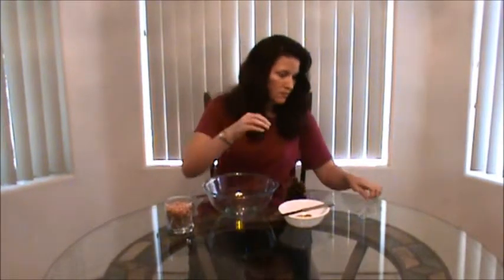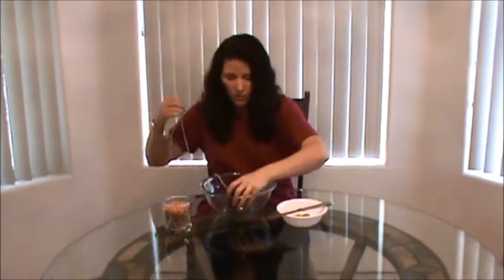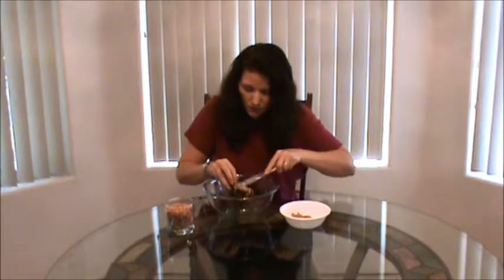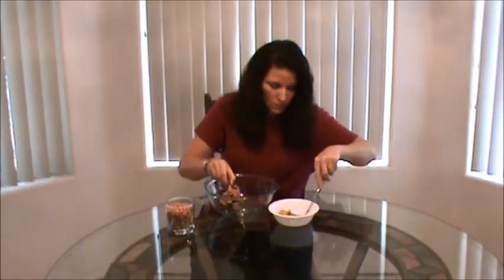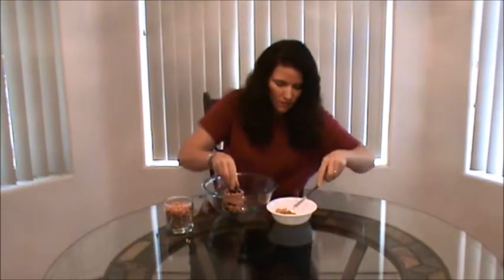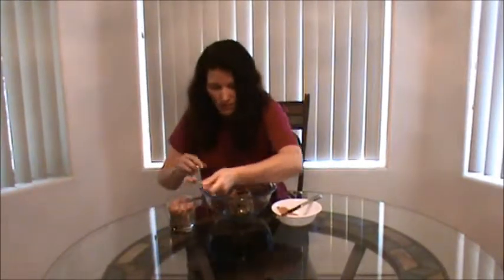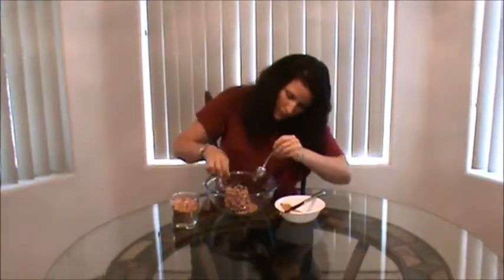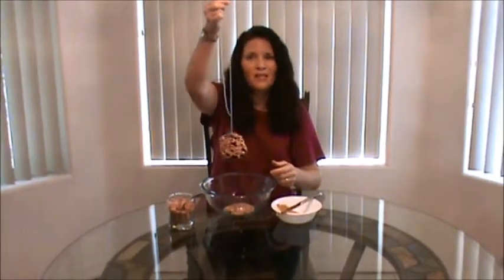Pine cone bird feeder